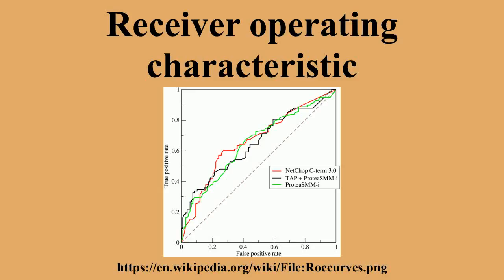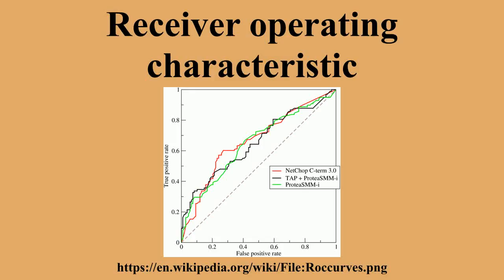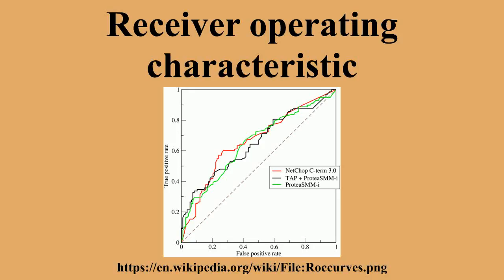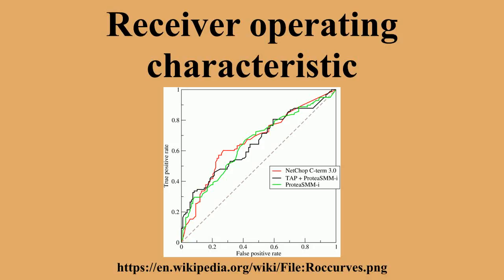Receiver operating characteristic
Ad-free videos.

In statistics, a receiver operating characteristic , or ROC curve, is a graphical plot that illustrates the performance of a binary classifier system as its discrimination threshold is varied.The curve is created by plotting the true positive rate against the false positive rate at various threshold settings.The true-positive rate is also known as sensitivity, recall or probability of detection in machine learning.The false-positive rate is also known as the fall-out or probability of false alarm and can be calculated as .

---Image-Copyright-and-Permission---
About the author(s): BOR at English Wikipedia
Author(s): BOR
---Image-Copyright-and-Permission---